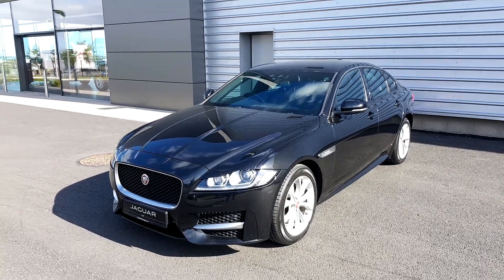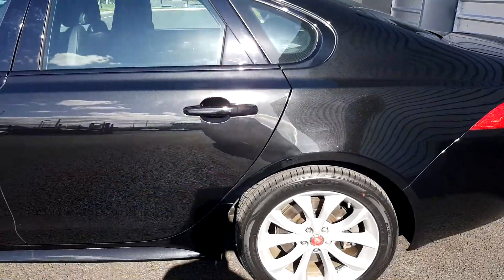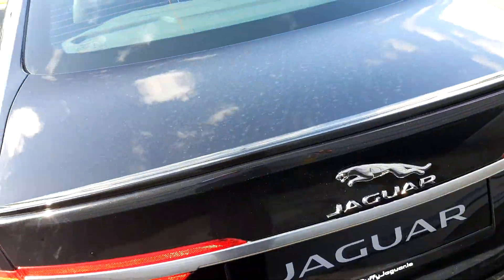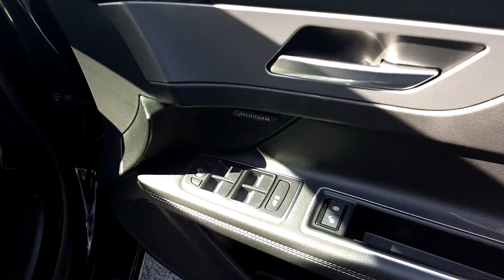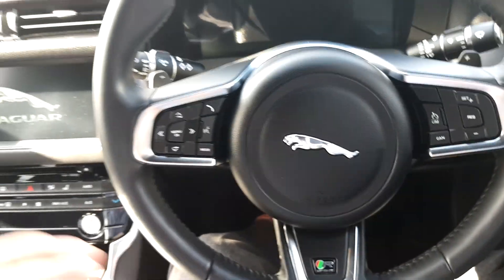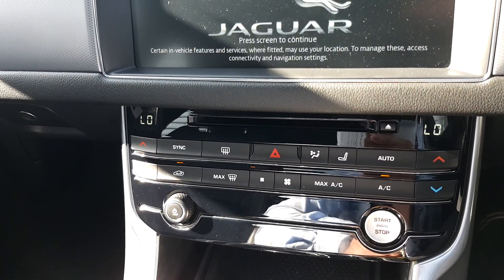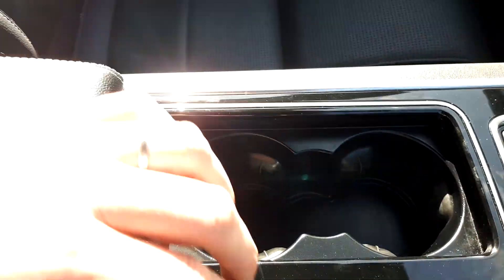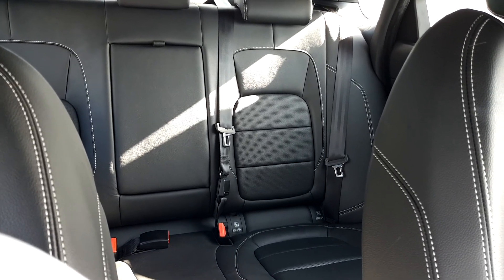2016 - 2016 Jaguar XF R-SPORT AUTO 34,995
Here is a video of our 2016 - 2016 Jaguar XF R-SPORT AUTO 34,995. Please contact Sales to arrange a test drive today.  Joe Duffy Jaguarhttp 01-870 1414